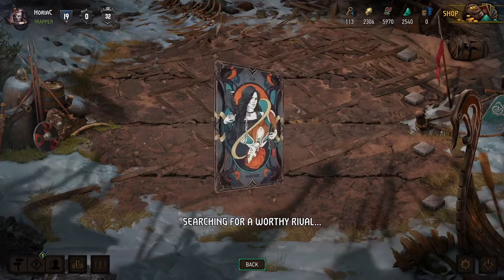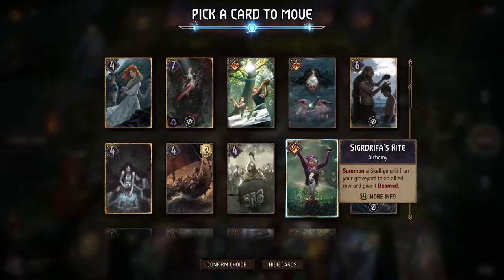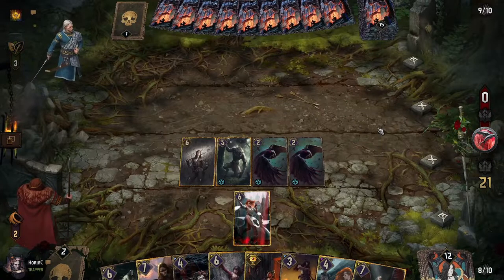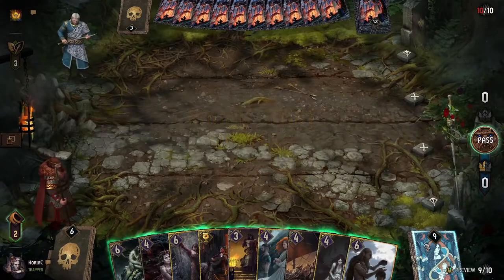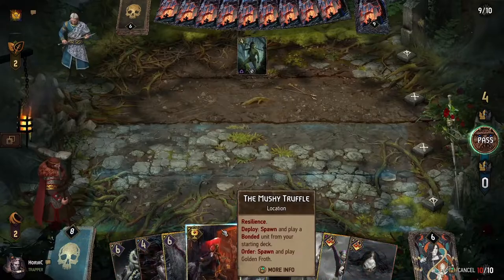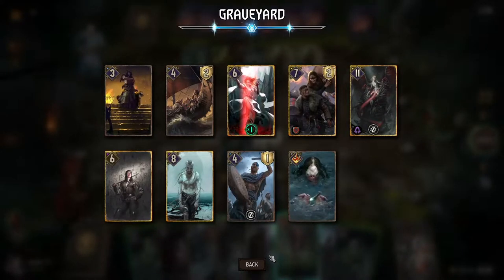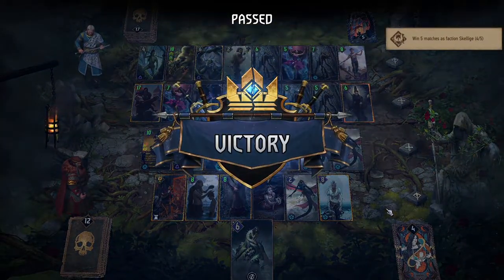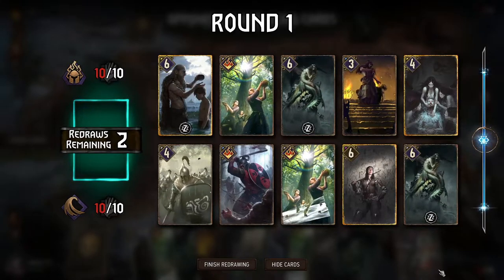Gwent | Playing Skellige Storm & Rain: Rage of the Sea | Pro Rank 9.5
I've selected a series of Gwent matches with a Skellige Rage of the Sea deck based on Rioghan, Fulmar and Fucusya to get a lot of points via storm and if not possible, just rain. The aim is to use Fucusya with a bronze like Little Havfrue to get as many turns of rain as possible on one of your opponent's rows, in order to deal a lot of damage by bringing Rioghan with the help of Sigrdrifa's Rite or even Bride of the Sea. Melusine is also invited to the party, together with Skellige's defender card for extra protection.
Weaknesses of this deck might be inability to control your opponent and destroy dangerous engines. But I have had a lot of fun and also some success playing this, getting it at 2425 in Pro Rank, while not playing that many matches with it.

Matches:
00:00 Drowning Scoiatel Nature's Gift
17:00 Against Skellige Blaze of Glory, a lucky narrow victory
36:42 Short comment about decks encountered in Pro Rank
38:01 Defeating Skellige Reckless Flurry with a lot of removal (too much)